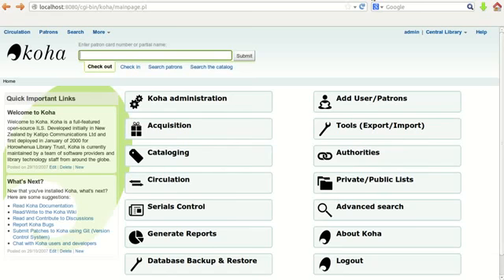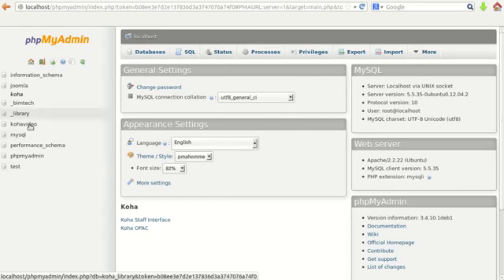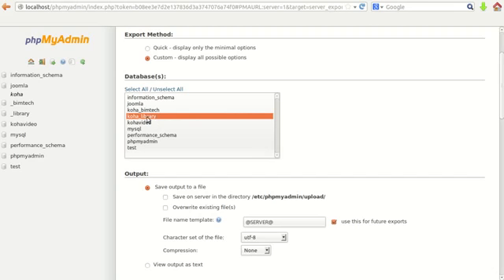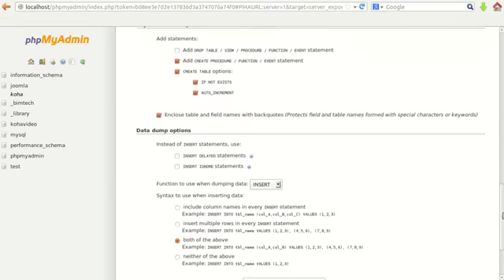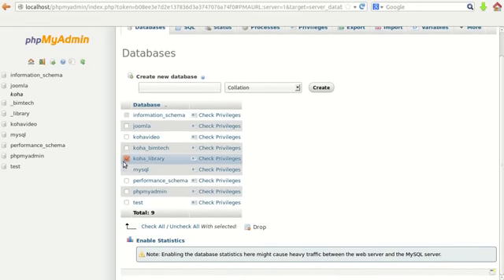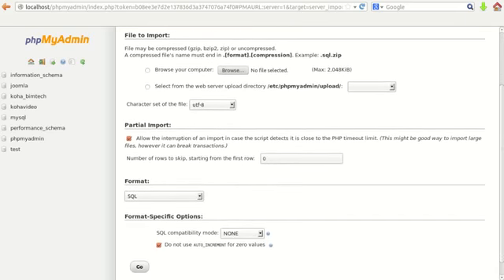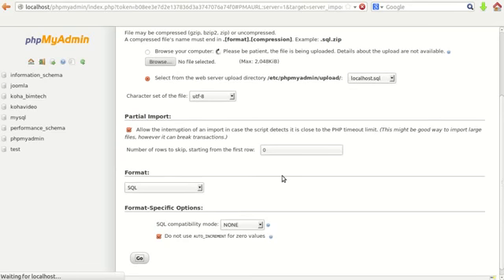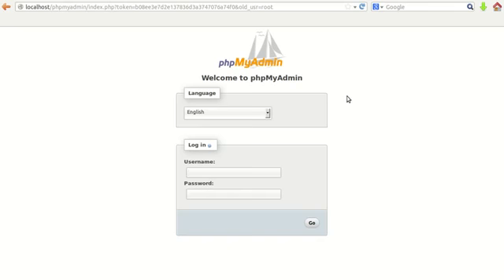Koha Backup & Restore Using phpMyAdmin by/ Vimal Kumar V.